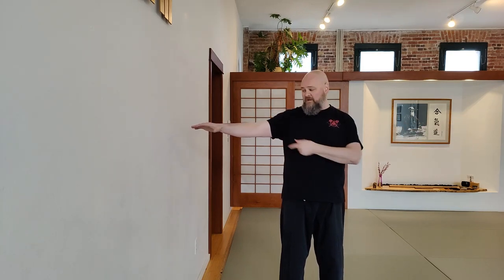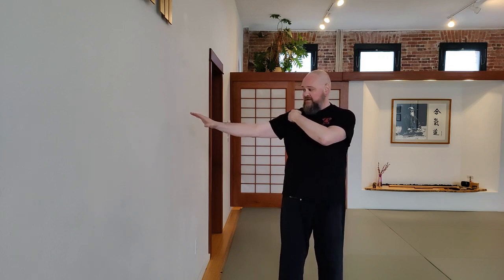Bowing the arms to build connection: The Yoke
In this video Christian Moses of Japanese Fighting Arts NW talks about ways to feel dual opposing forces in the body and reviews one of Dan Harden's most basic exercises, The Yoke.